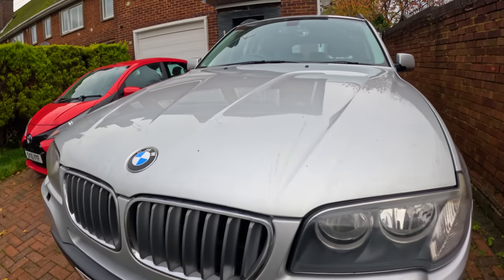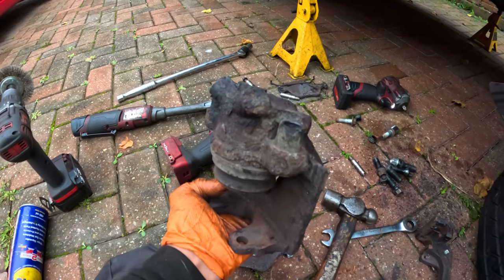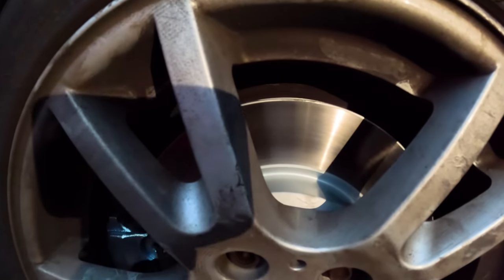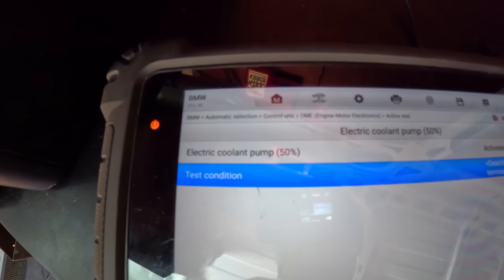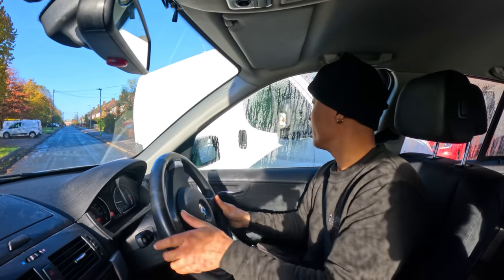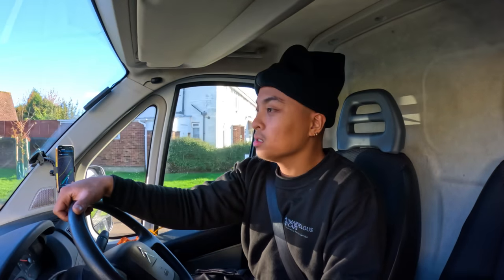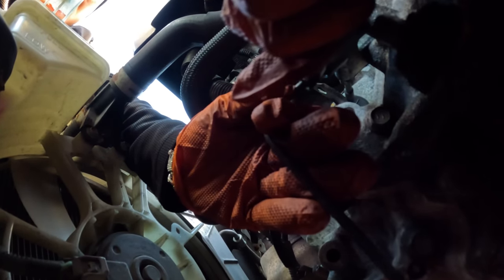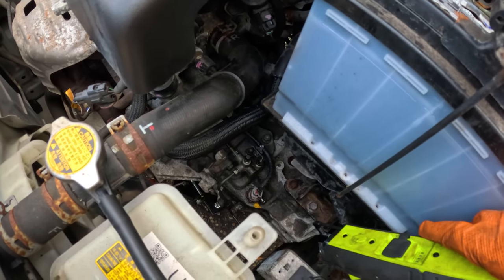HOW I SAVED MY CUSTOMER FROM WASTING £800 | BMW WATER PUMP | AYGO CLUTCH | Life of a Mobile Mechanic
Well, I am sorry for not uploading but hey ho, we move!

On this video, we worked on a BMW X3 30i goodness. 2 separate jobs on the same car, both has something to do with heat. Fortunately for the customer, we managed to save him some £££ by correctly diagnosing his vehicle and also by getting some help from my fellow mechanics; again, you guys know who you are, thank you!

We then moved on to doing a Toyota Aygo Clutch as his clutch pedal felt very 'floppy'. We attended the customer to find out that his concentric slave cylinder is continuously leaking clutch/brake fluid.